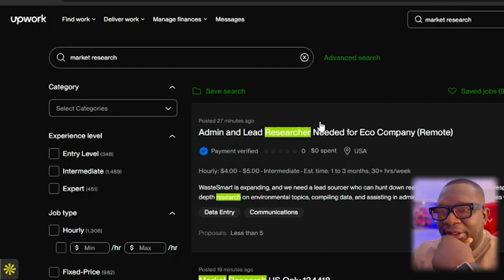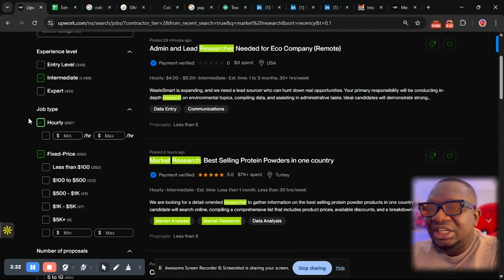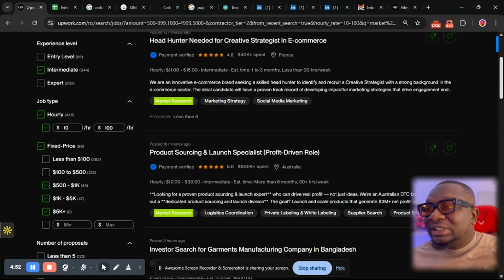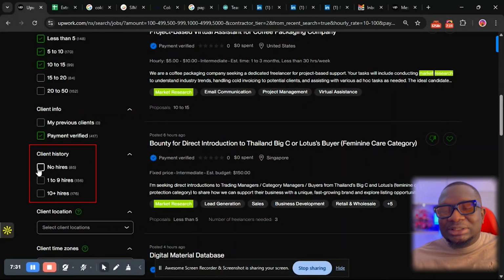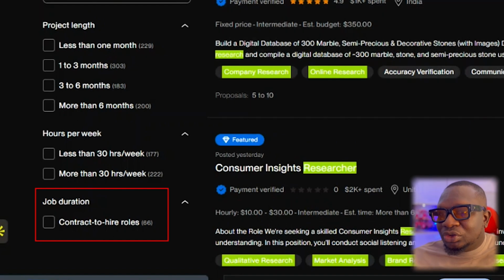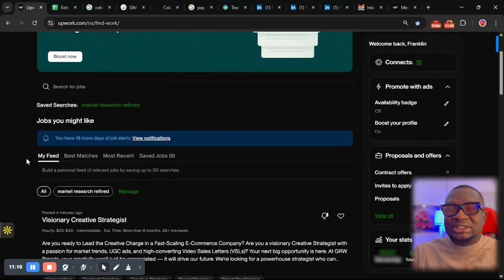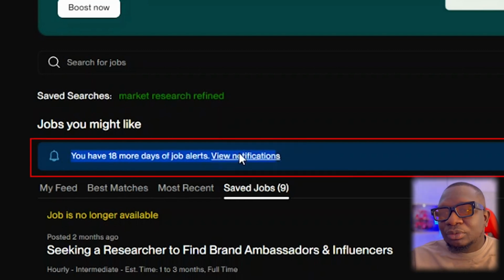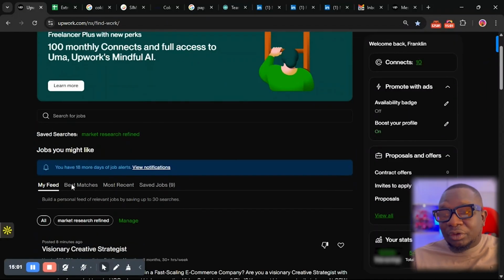Top Upwork MISTAKES You're Making in 2025 - And How to Fix Them FAST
Find Work on Upwork in 2025 | Advanced Search & Job Alerts Strategies (4K Tutorial)

Looking to find work on Upwork more efficiently in 2025? This updated 4K video tutorial shows you exactly how to use advanced search on Upwork and set up powerful job alerts to land more freelance gigs, faster.

Whether you're new to the platform or an experienced freelancer, mastering these tools can significantly improve how you discover high-paying clients.

🎯 In this video, you’ll learn:

How to use Upwork’s advanced search filters to find jobs tailored to your skills

Step-by-step guide to setting up job alerts on Upwork so you never miss an opportunity

Real-time demo using the latest Upwork 2025 interface

✅ Perfect for:
Freelancers | Remote workers | Upwork beginners | Experienced pros looking to level up